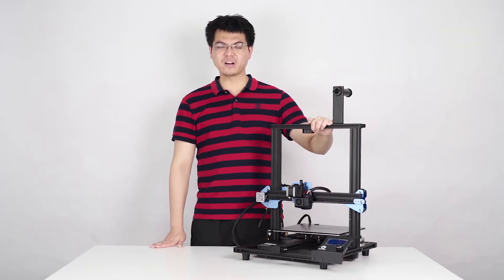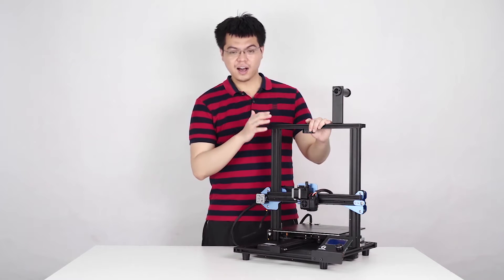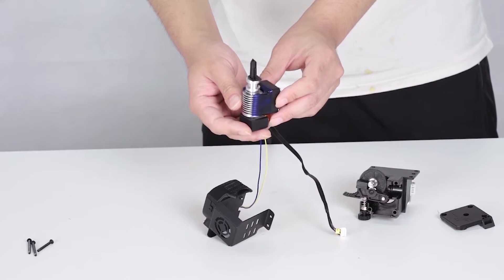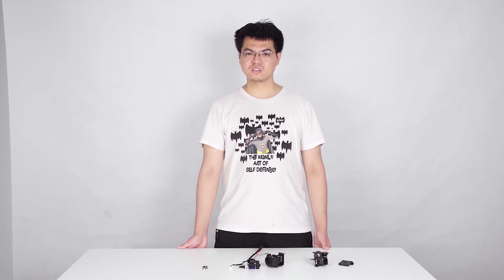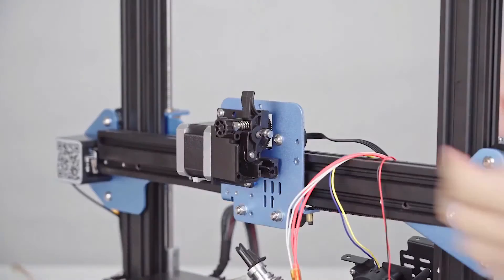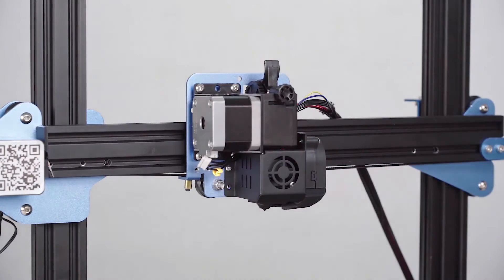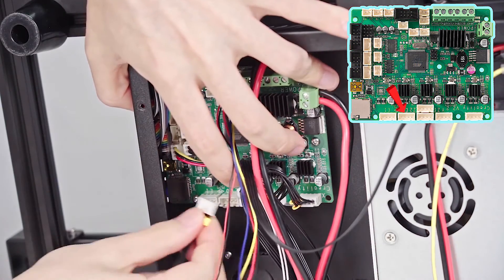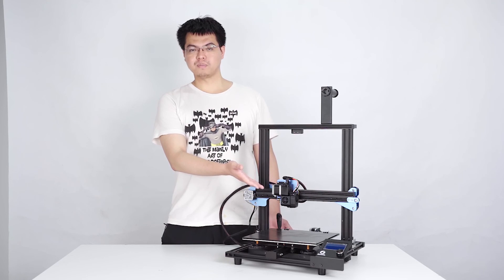How to install the upgraded extruder kit | Sovol SV01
Sovol upgraded extruder kit allow you to print soft materials like TPU in higher succcessful rate .What are the other benefits you can receive from this mate? Check this out and you will also learn how to install upgraded extruder kit !